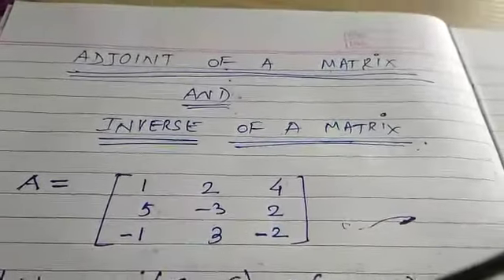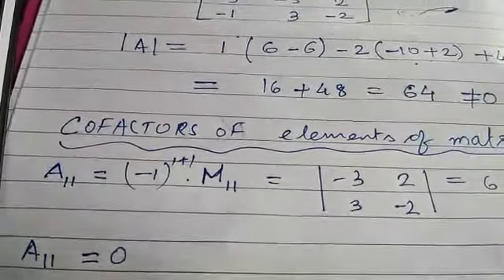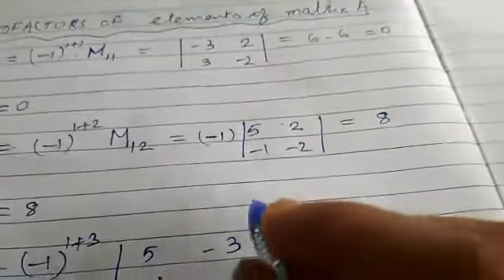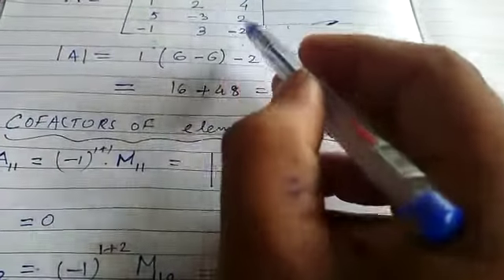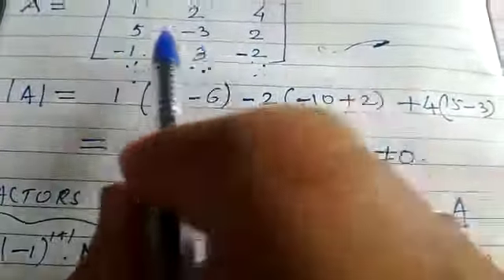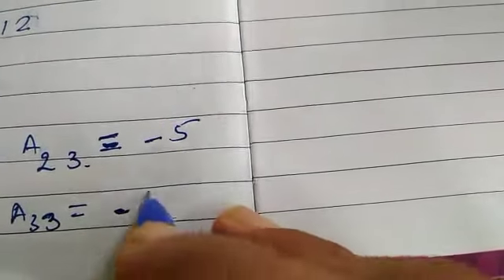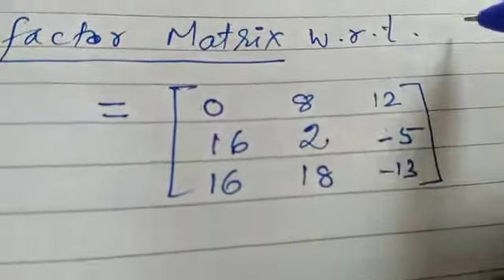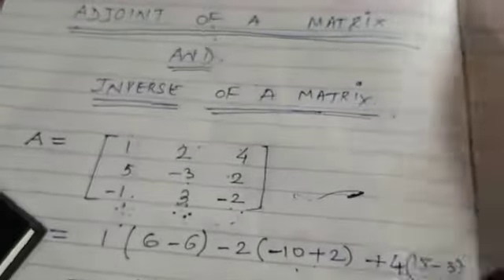Adjoint and Inverse of a Matrix